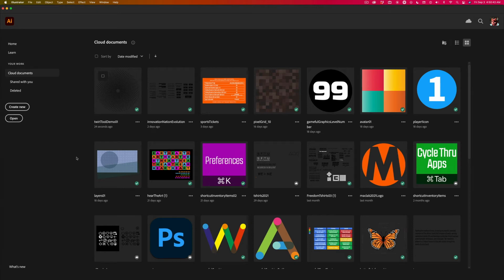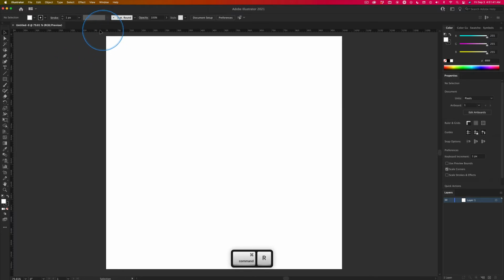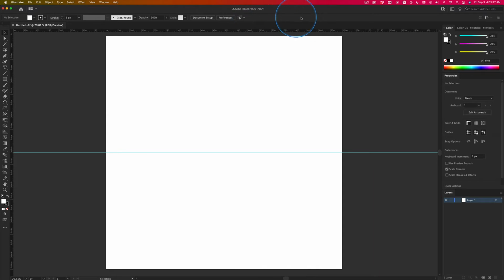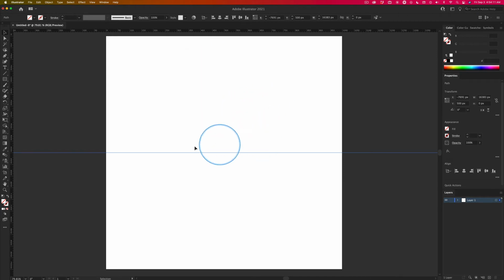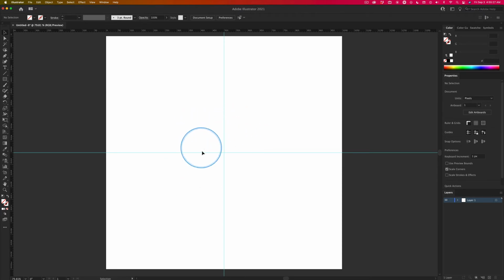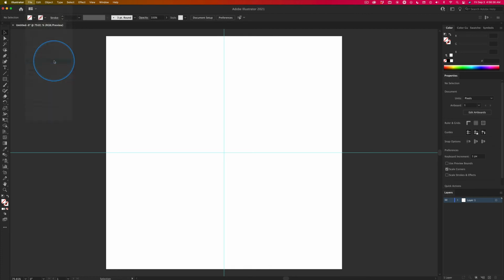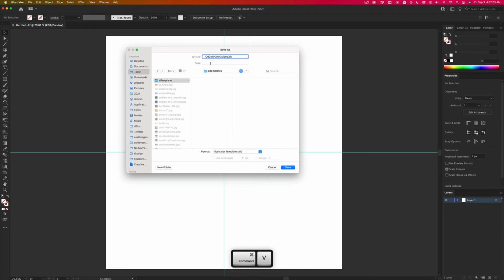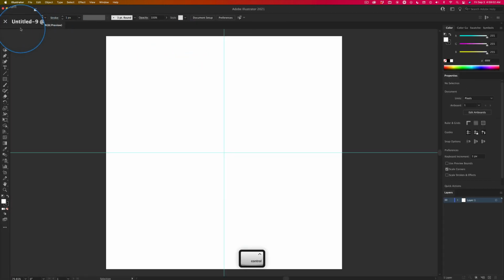Save and Open From Template